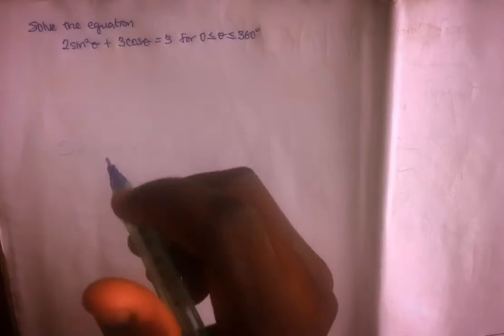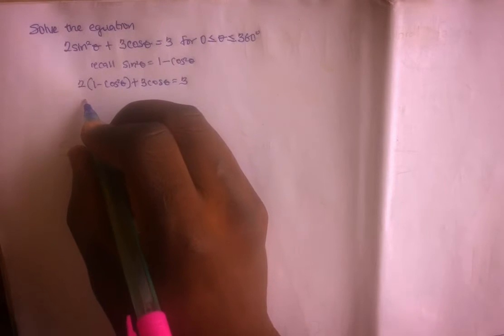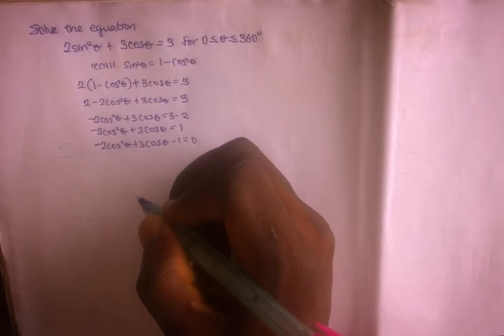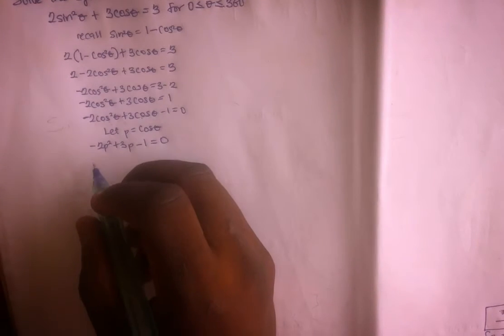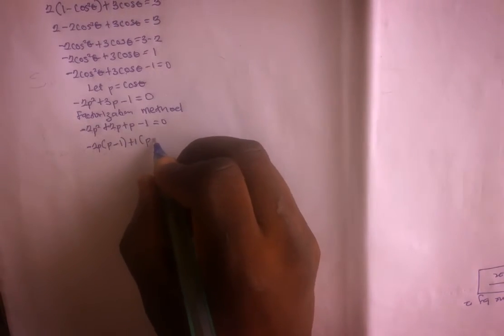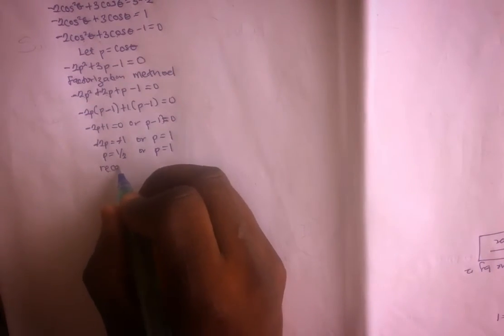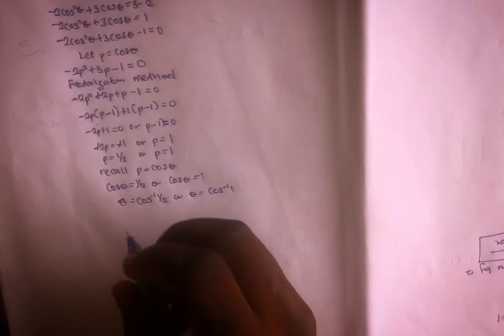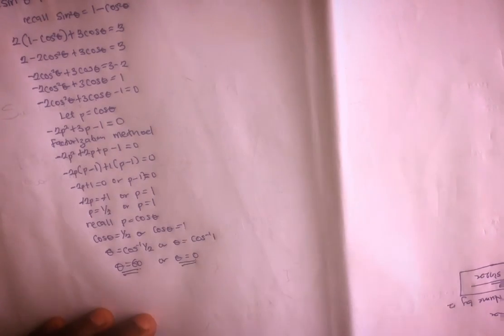Trigonometry identity problem 4 using quadratic equation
In this video I’ll will be showing you how to apply equation method to solve a trigonometry identity problem

Using trigonometry to form a quadratic equation